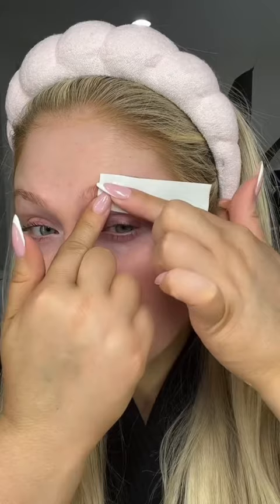DIY At Home Brow Wax *SO EASY*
Product used: Nads Eyebrow Shaper Wax Kit